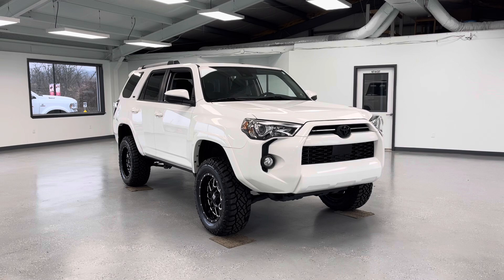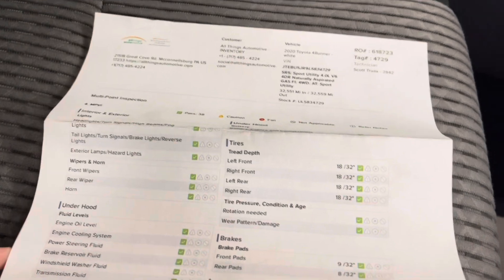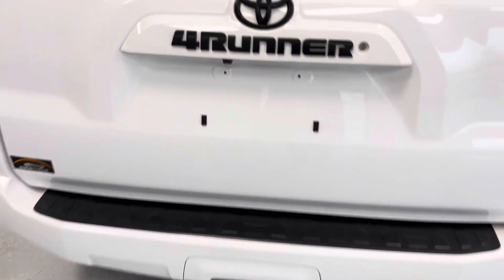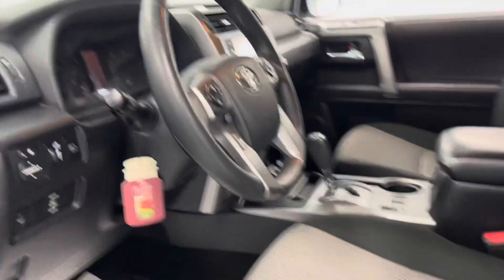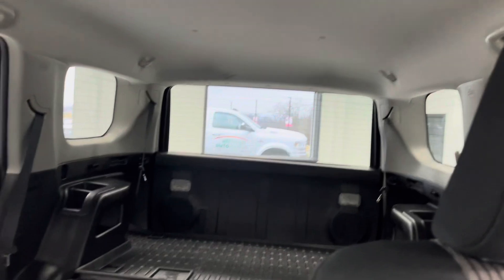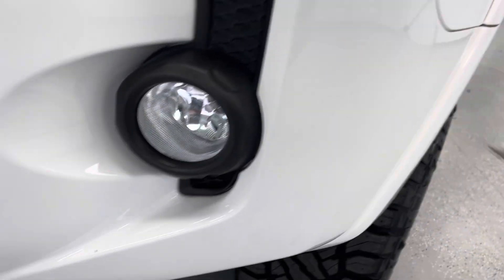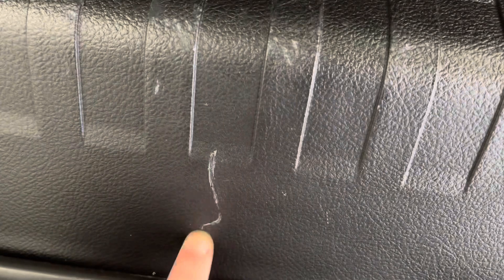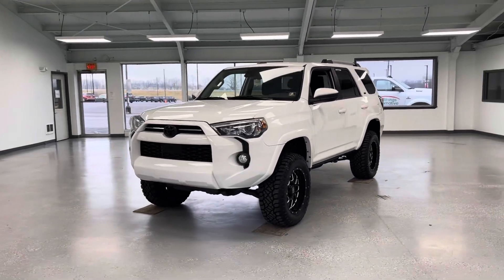2020 TOYOTA 4RUNNER SR5 STOCK#: UL5834729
Take a trip to All Things Automotive in scenic Fulton County, Pennsylvania to see this beautiful Super White Clearcoat 2020 Toyota 4Runner! This pre-owned mid-size SUV has a V6, 4.0L high output gas engine with 4 wheel drive, an automatic transmission, a clean CARFAX report, and is a CARFAX certified 1-Owner vehicle, ensuring both strong performance and a comfortable ride.

On the outside, you will find this vehicle well-equipped with fog lights, powered windows and mirrors, a pre-installed towbar, and a backup camera. In addition, this vehicle has electronic stability control and lane keep assist, both for your comfort as well as for your safety. On the inside, you will be kept comfortable by lumbar support, hands-free Bluetooth, and smartphone integration. This vehicle is loaded with many other features including built-in navigation, all-weather floor mats, satellite radio, folding seats, power door locks, and much, much more! Reach out for any questions or for more information!

Every vehicle at All Things Automotive undergoes a full mechanical inspection and standard service including a brake caliper service, oil change, tire rotation, new engine and cabin air filters and multi point inspection! All wearables are no less than double the state safety minimums.